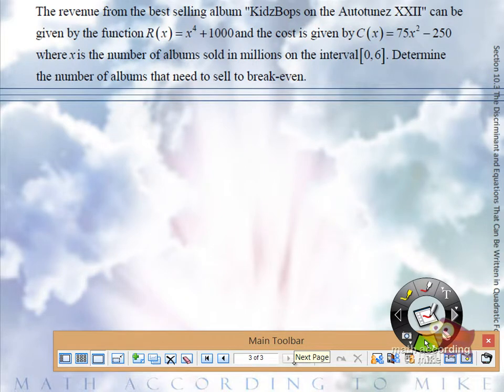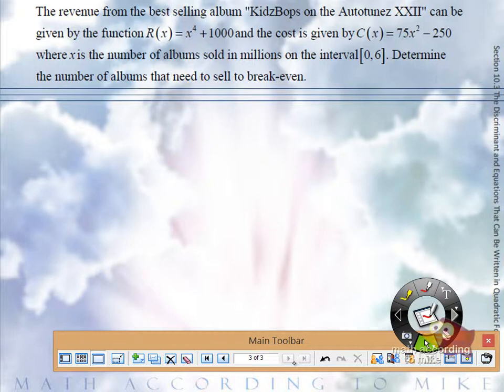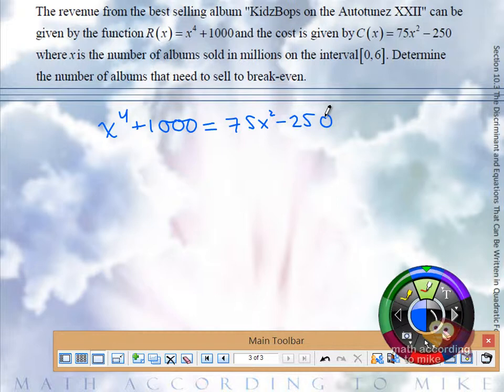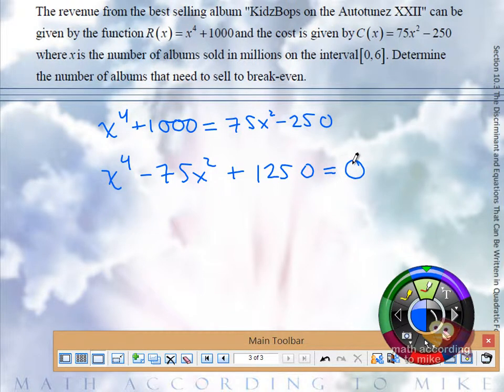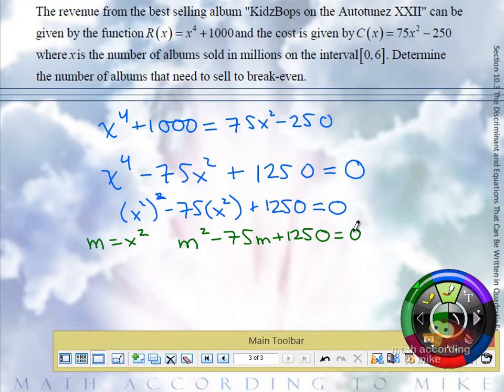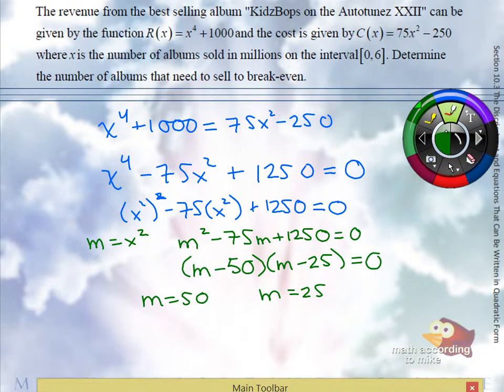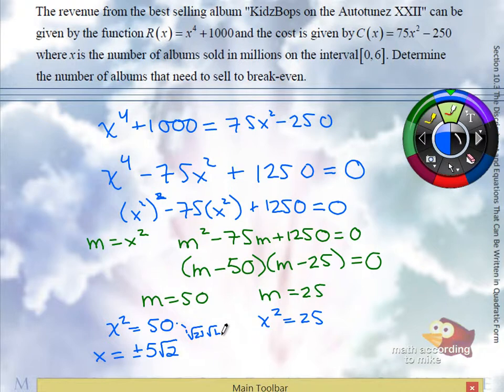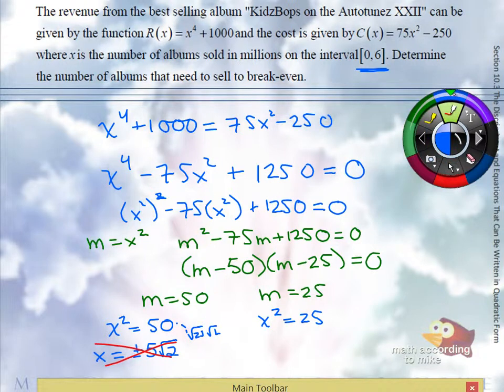Application of Equations Quadratic in Form